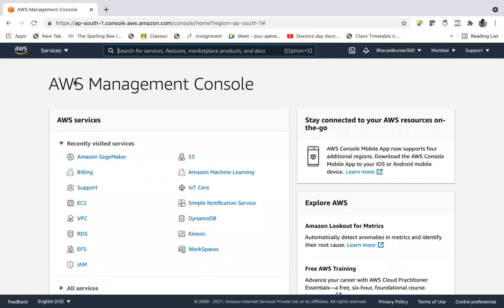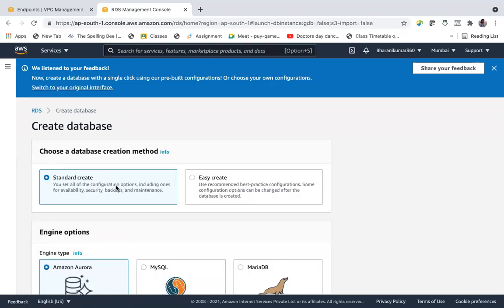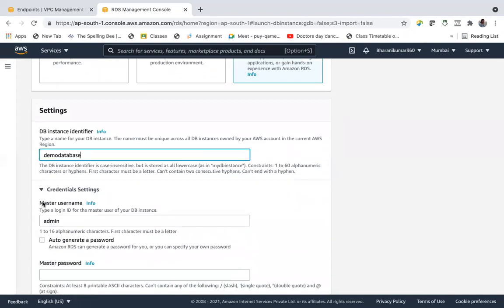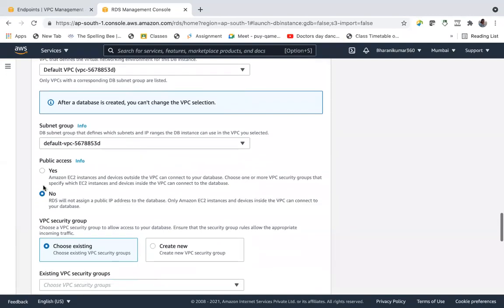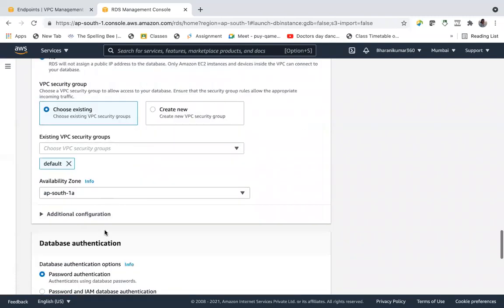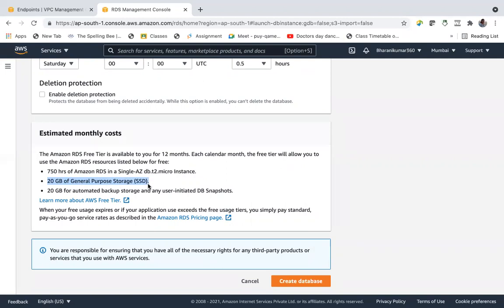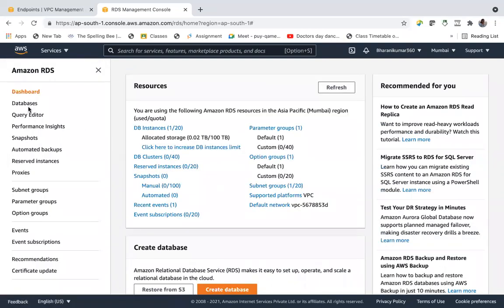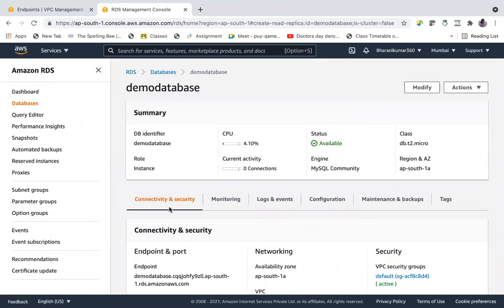Session 28 | 20th July2021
About 360DigiTMG
360DigiTMG is a 7-year-old training & consulting organization led by stalwarts of the industry who are alumnus of premier institutions like the Indian Institute of Technology, Indian Institute of Management and Indian School of Business. 360DigiTMG since its inception has been the forerunner in the space of management and niche programs that aid in up-skilling and cross skilling executives across various levels and domains. 360DigiTMG has been conducting training programs across the globe for corporate and individuals alike.
360DigiTMG is one stop solution to all the trainings in emerging technologies such as Artificial Intelligence, Machine Learning, Big Data, Project Management, Quality Management, etc. 360DigiTMG is a training company, which is a division of the analytics consulting firm Innodatatics Inc.